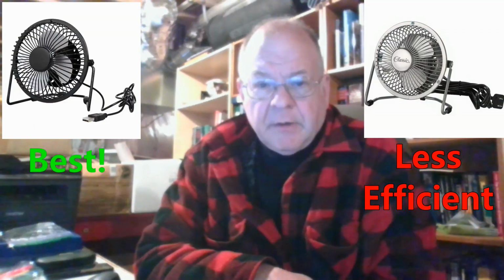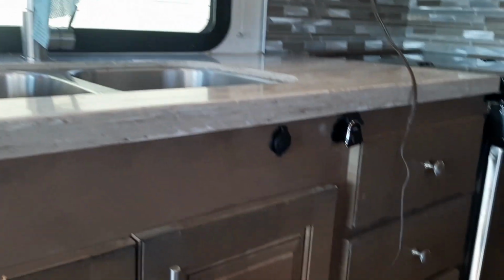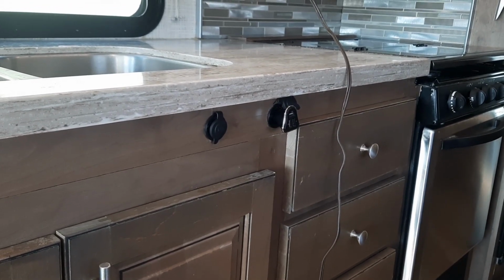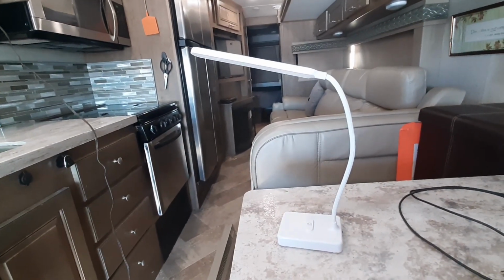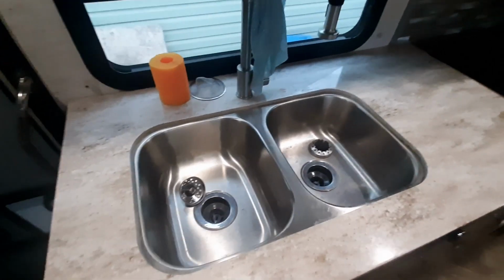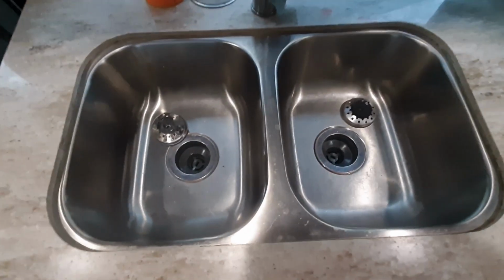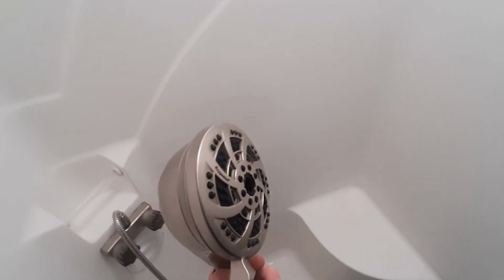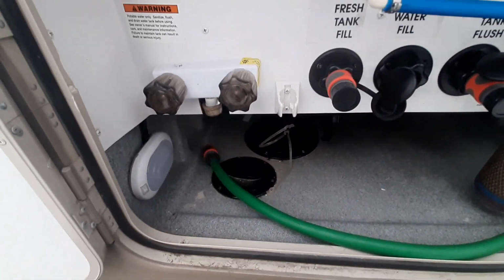How I Boondock Camp in my RV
This video is a treatise on all the aspects of camping in my RV without electrical or water supplies. This is called 'Boondocking'. I hope it useful to you.